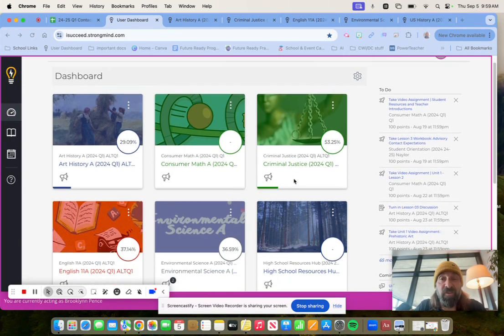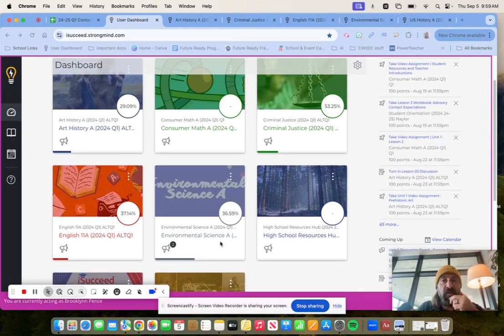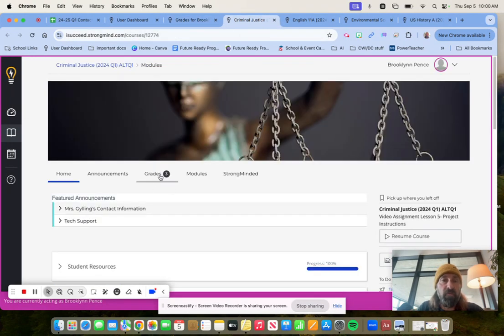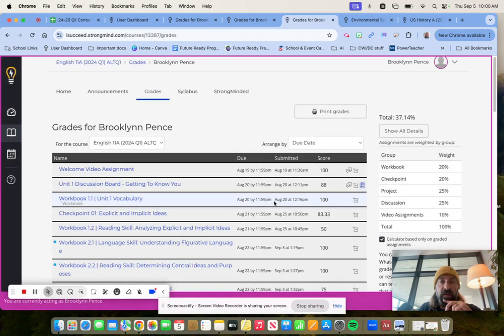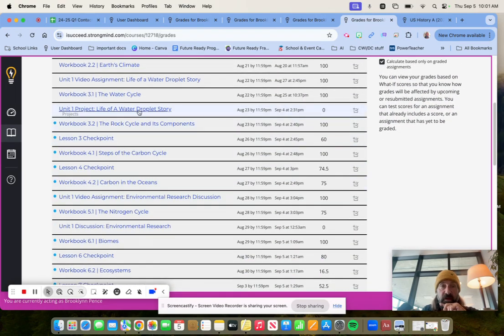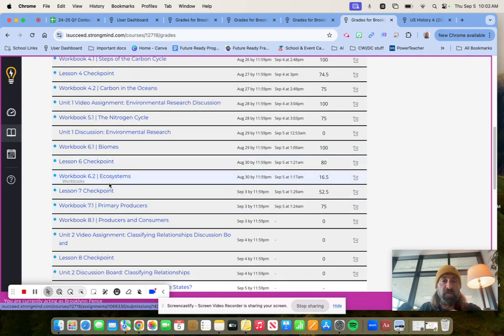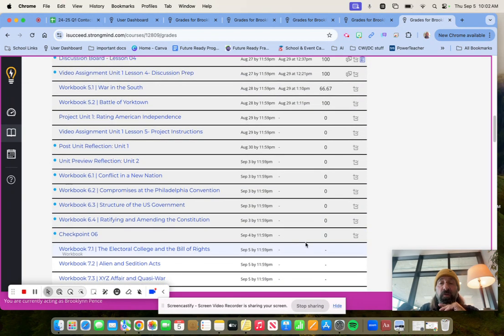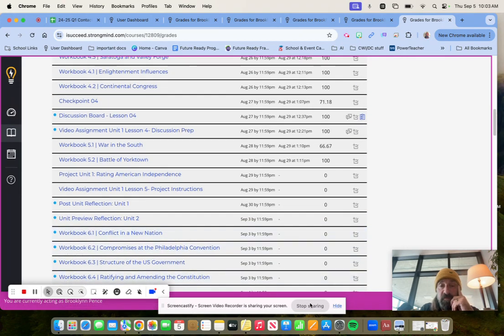Pence - lesson count